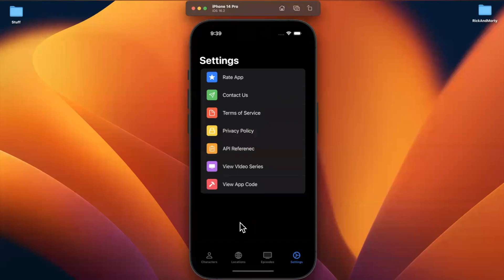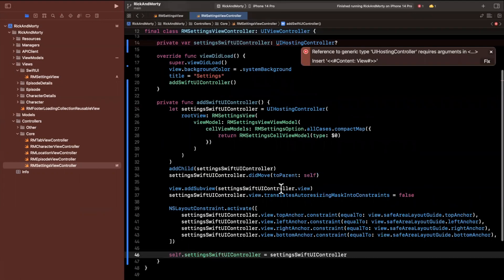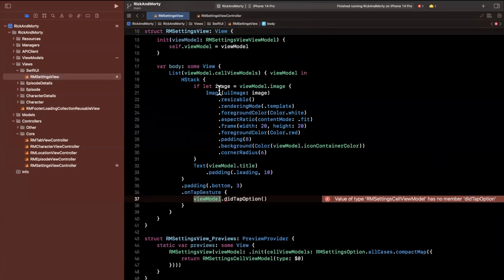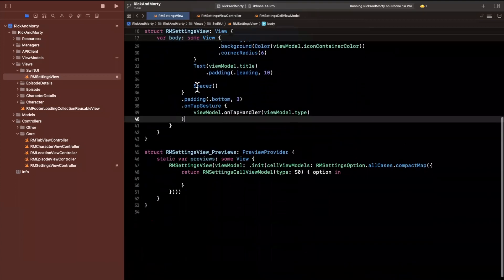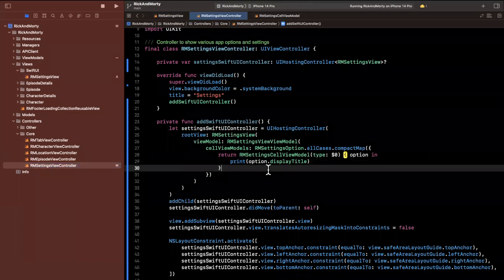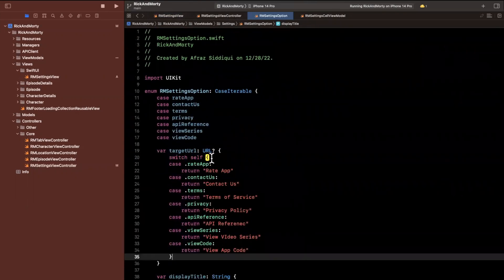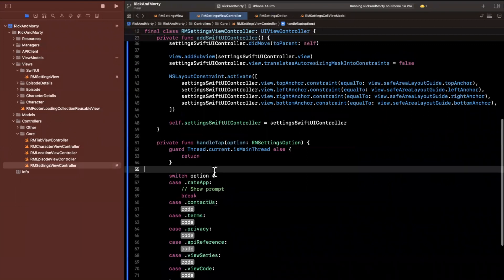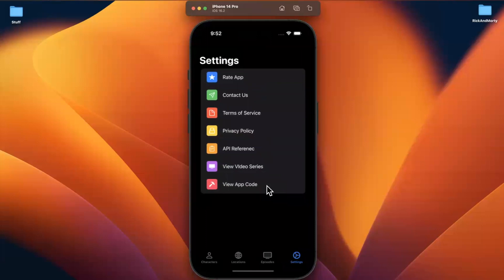Build FULL iOS App in Swift: Part 32 (Rick & Morty | 2023) – Tap Setting Options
In this video we will continue building the rick and morty app series. Focusing on tapping a SwiftUI based cell on our settings screen – and handling the action.